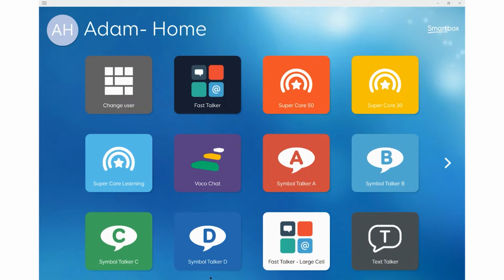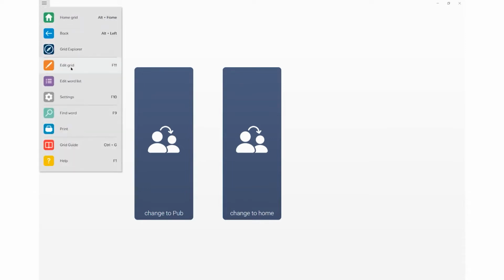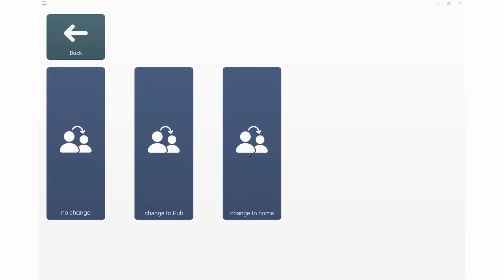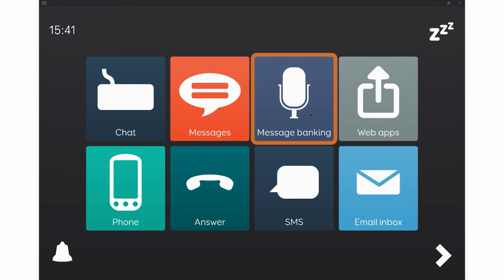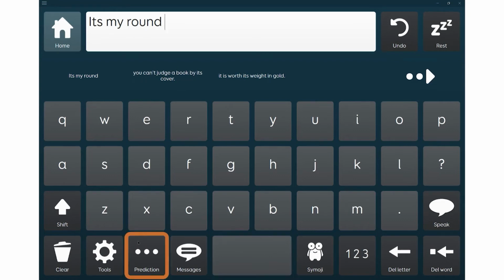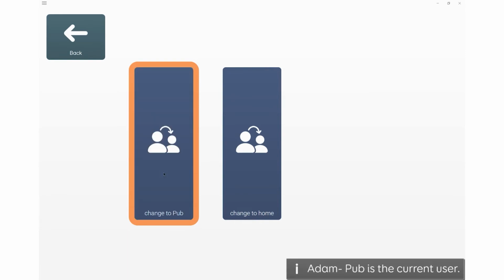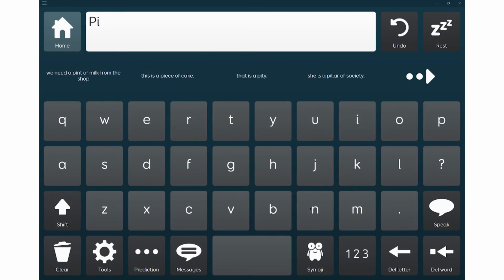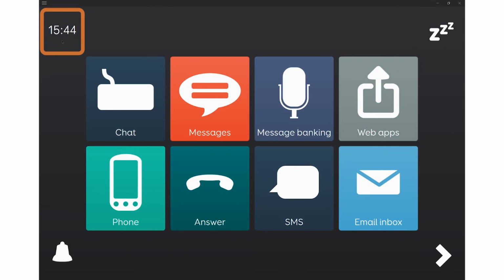Change User Command for Grid 3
The Change User Command in Grid allows you to swap to another user profile from within a grid set.